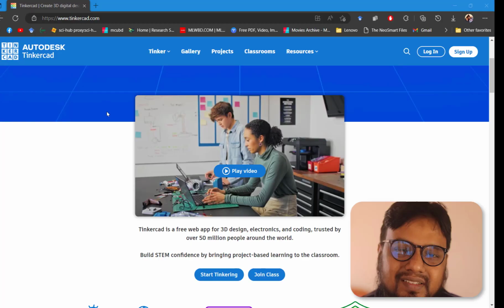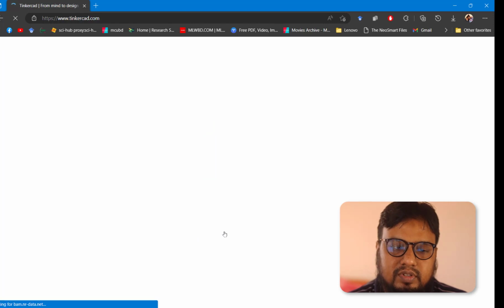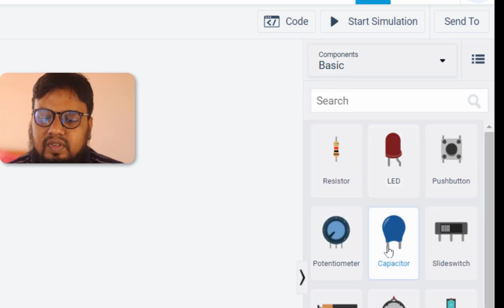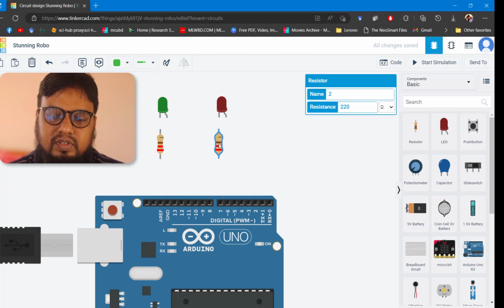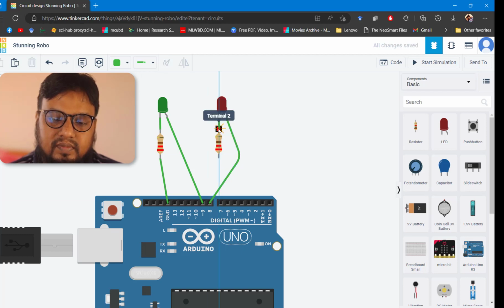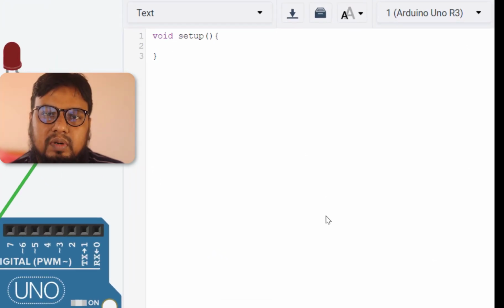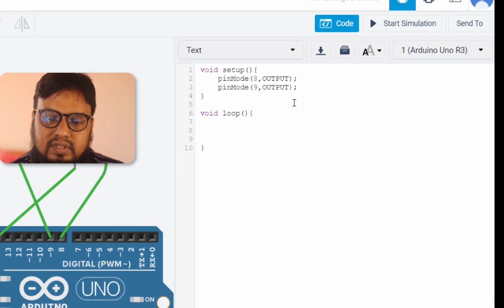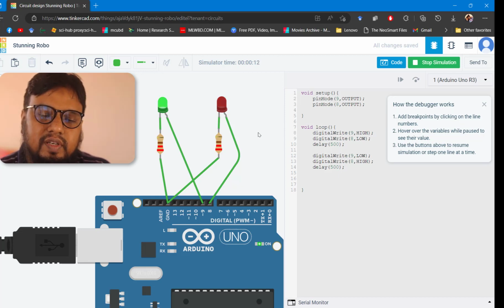TinkerCAD an Online Free Simulator for Arduino Projects from AutoDesk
TinkerCAD an Online Simulator for Electronics Projects from AutoDesk